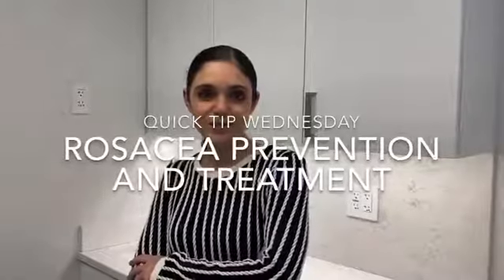Rosacea Prevention and Treatment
Who loves having a red face ? or pimples or both? ? NO ONE! Rosacea is clearly no fun. It is a genetic chronic condition that can be made better. How? So glad you asked!

⭐️ Skincare is so important. Using a gentle cleanser, moisturizer and SUNSCREEN is a must.
⭐️ Your dermatologist  can help with topical creams or pills.
⭐️ LIFESTYLE modifications are a must too.

🏢  14 East 75th street NYC